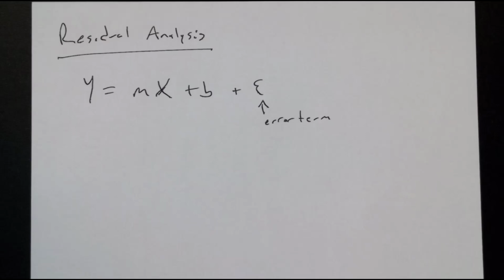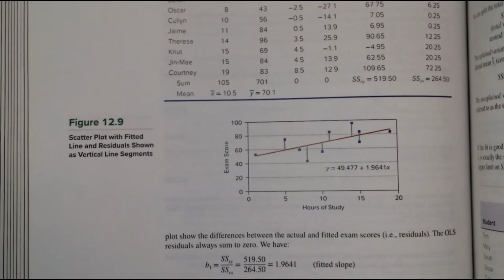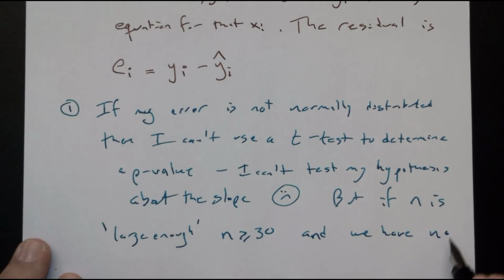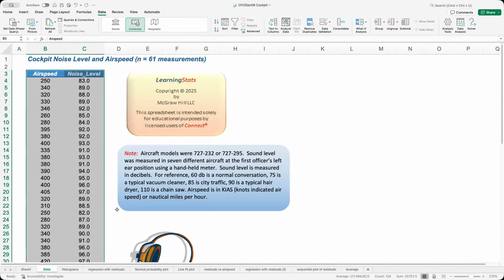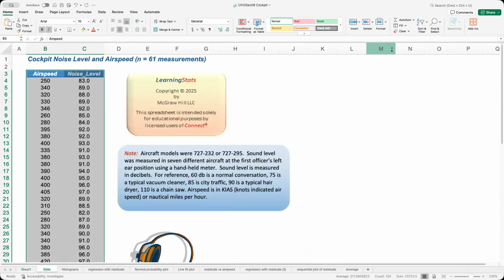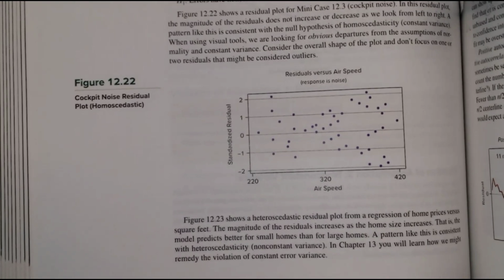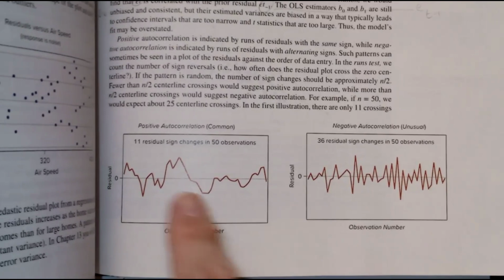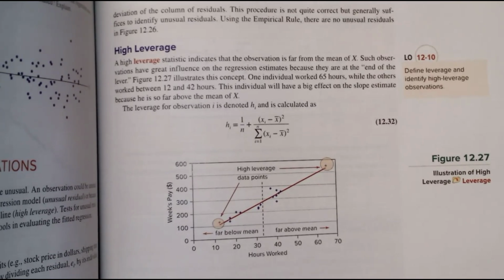SMA129 05082026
Class recording for SMA129 Business Statistics for Friday May 8, 2026